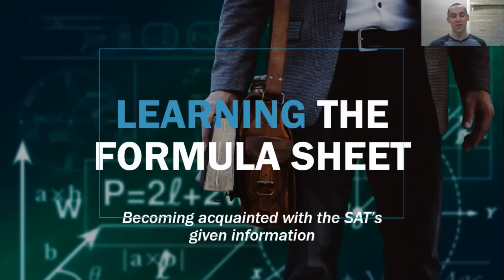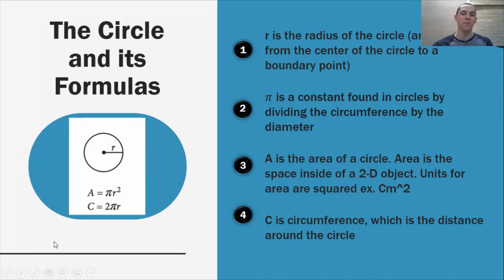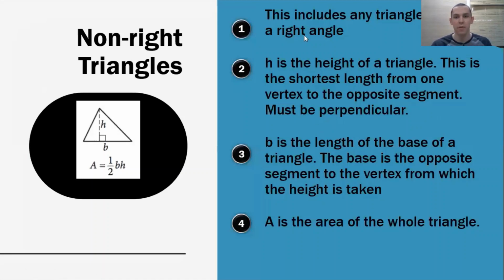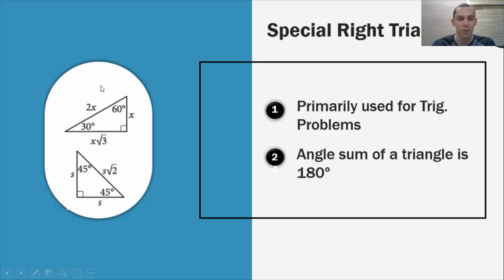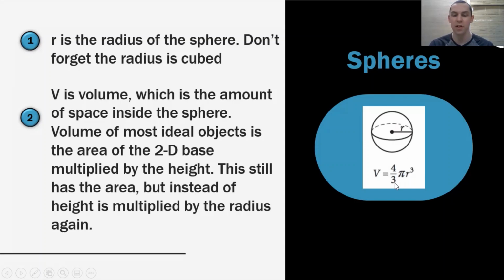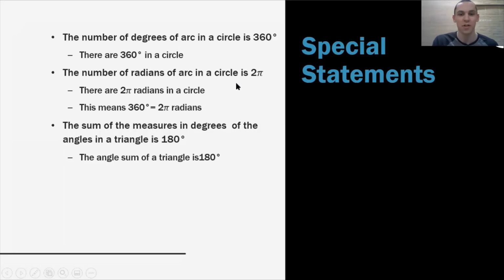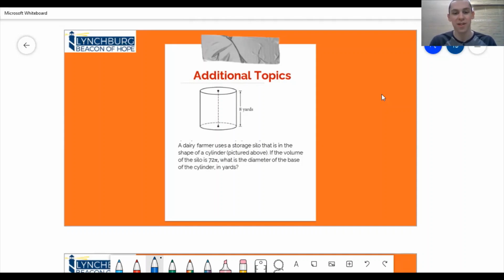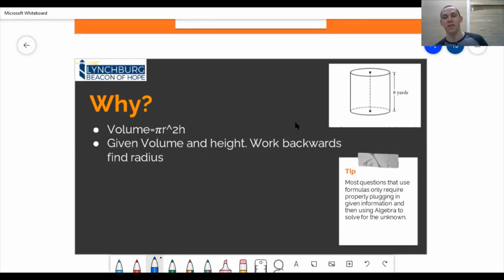Formula Sheet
In this video, we overview the formula sheet provided on the SAT as well go over a example problem that uses the information covered all of which is led by Tristan Brown.